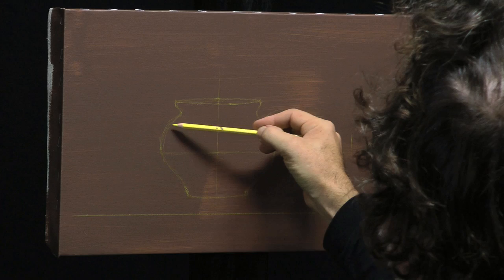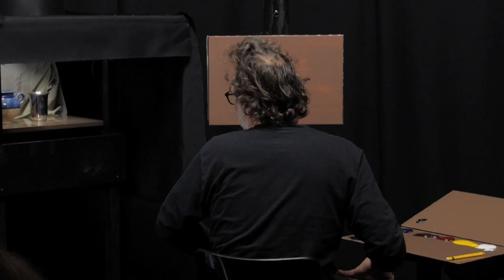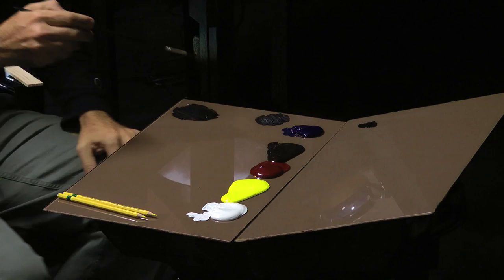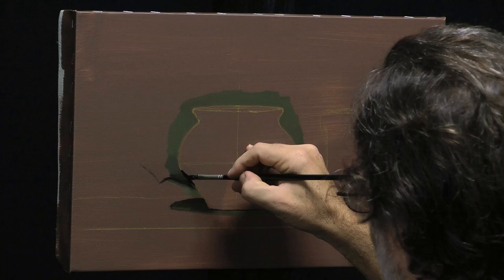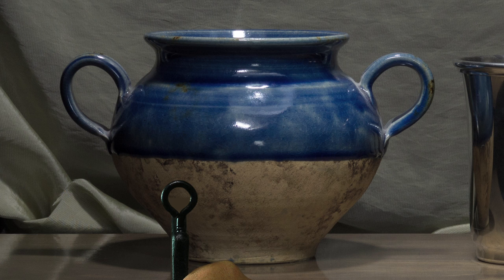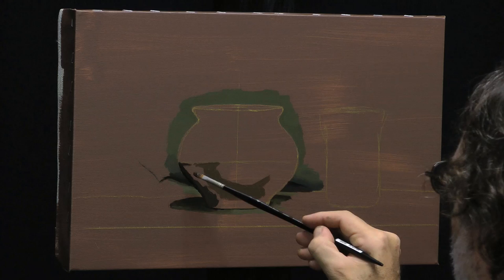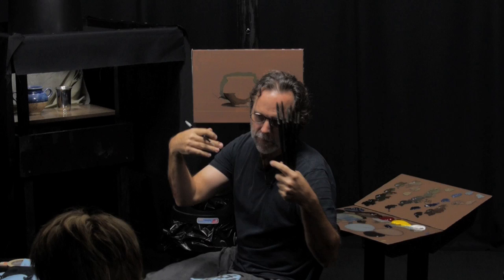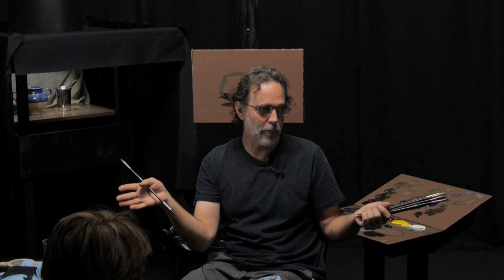lessons from a workshop